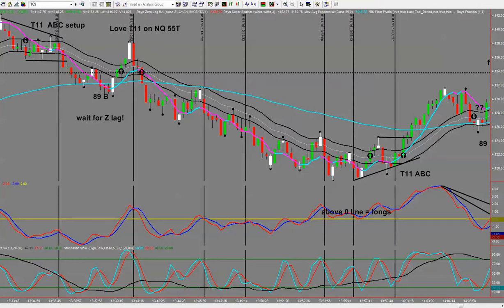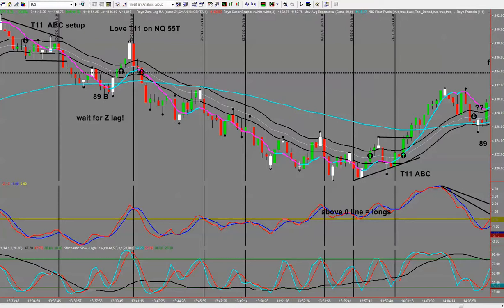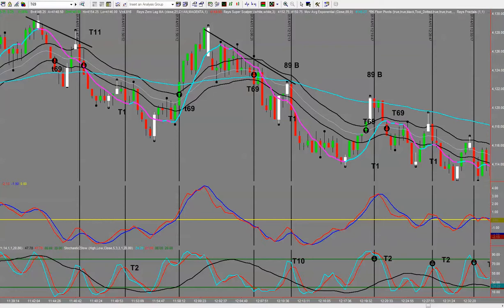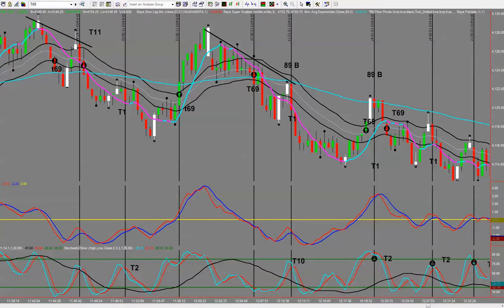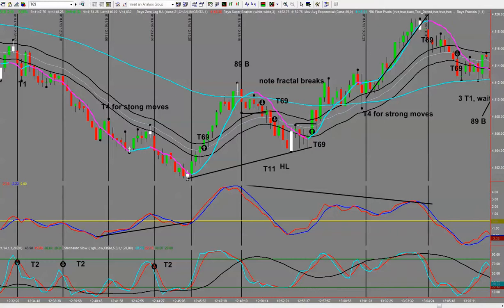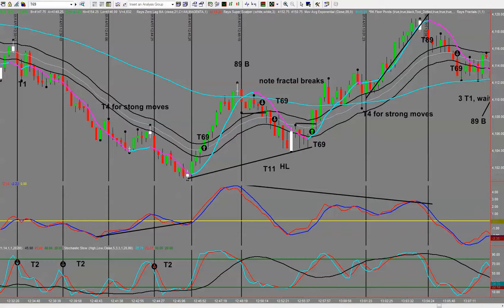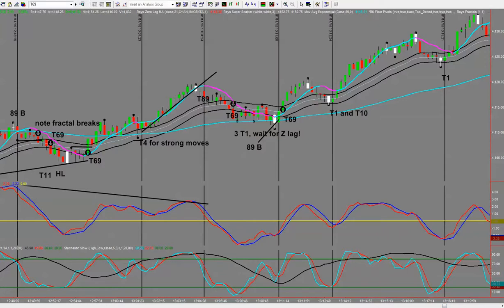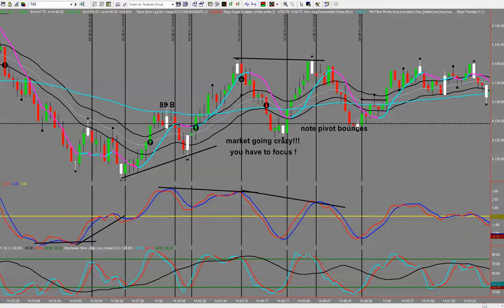Day Trading Setups